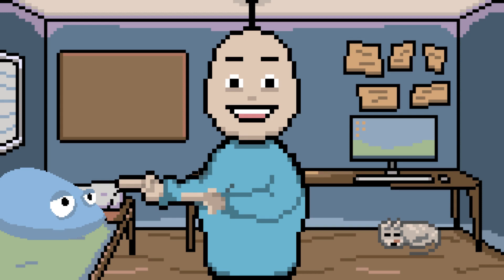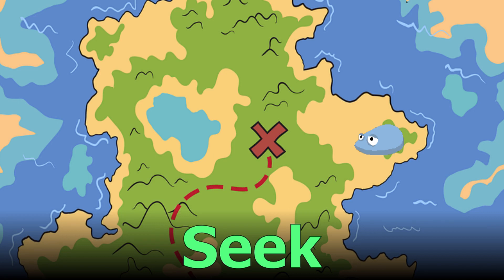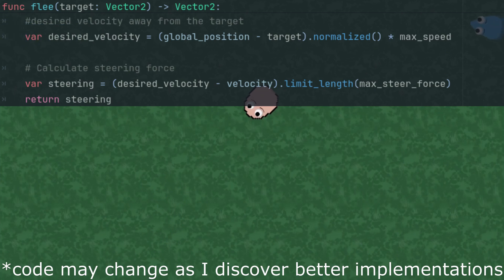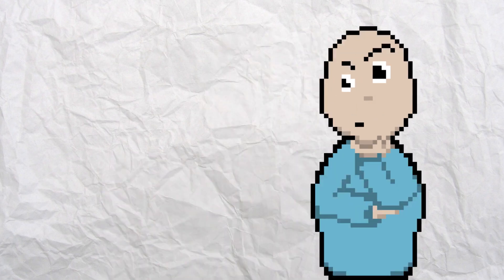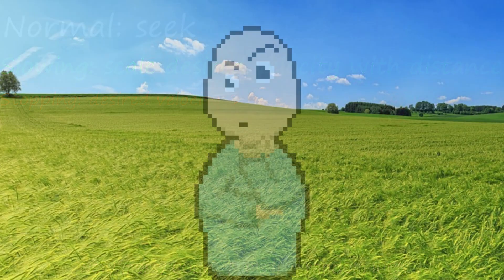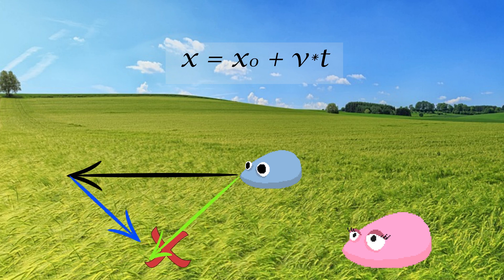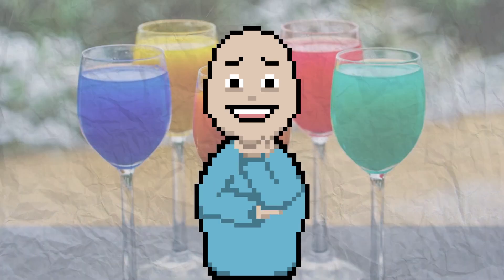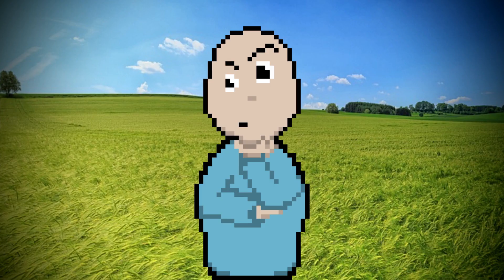AI Steering Behaviors In Godot : The Basics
Join ASamBlur as he continues the journey in the realms of gamedev.
This time introducing... Steering Behaviors in Godot: Seek, Flee, Arrival, Pursue, Evade.
What behaviors would you like to see next?

There is lots yet to be learned...🧐😳
(I may still improve the code if I'll discover better methods)
I hope it was entertaining regardless :)

Join for the ride? ¯\_(ツ)_/¯